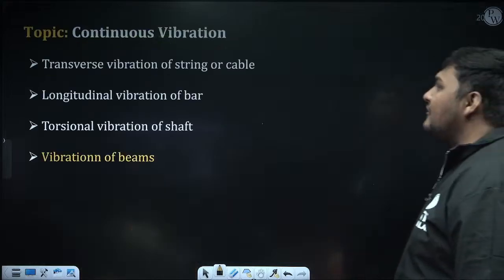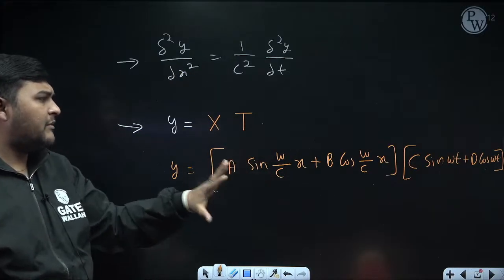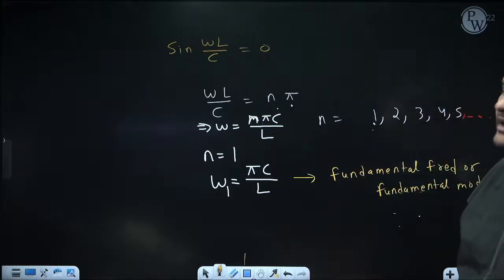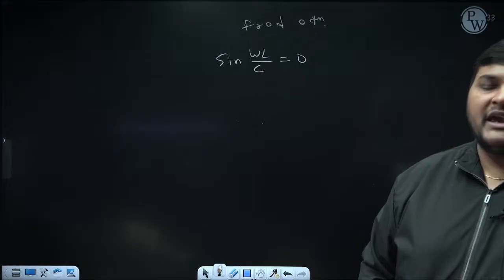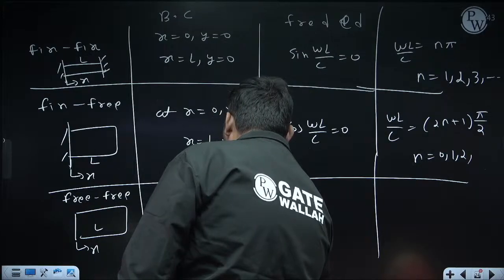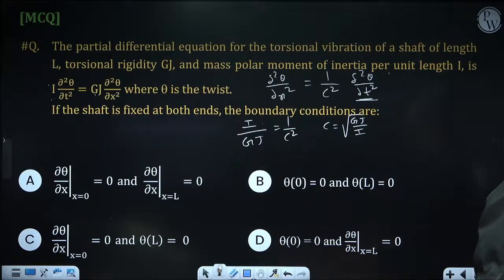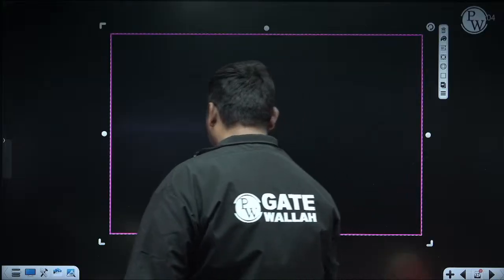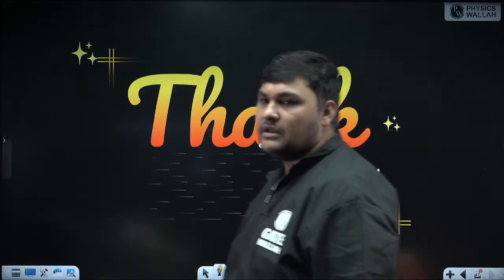Vibrations | Continuous Vibrations One Shot | GATE Aerospace Engineering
Session By Ramanand Bansal Sir

Explore the fascinating world of Vibrations in aerospace engineering with a focus on Continuous Vibrations and One Shot Vibrations! This video is tailored for GATE Aerospace Engineering aspirants aiming to master vibration concepts critical for their exams and future careers. Understand how vibrations impact aerospace structures and systems, learn key differences between continuous and one-shot vibrations, and boost your preparation with clear, concise explanations. Perfect for students targeting top scores in GATE Aerospace, this content covers essential theory and practical applications to help you excel.

632f10ca9a740e00122c3005